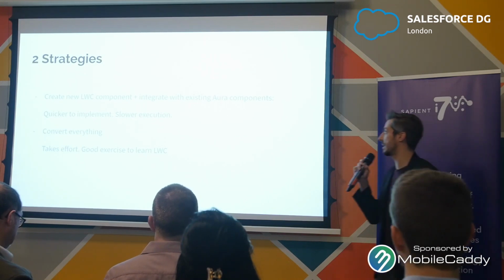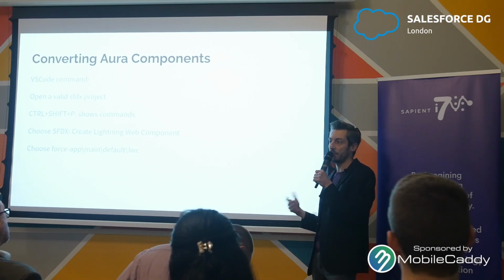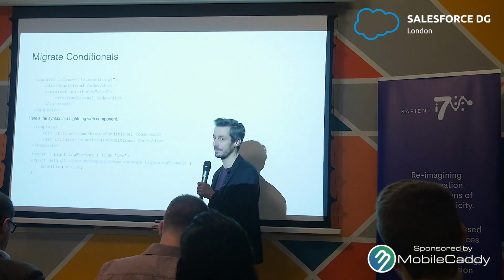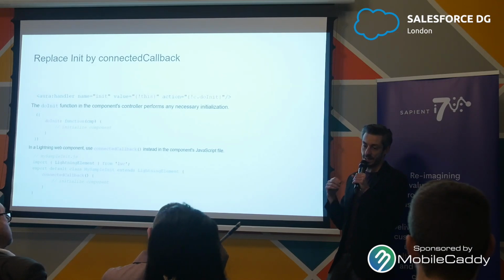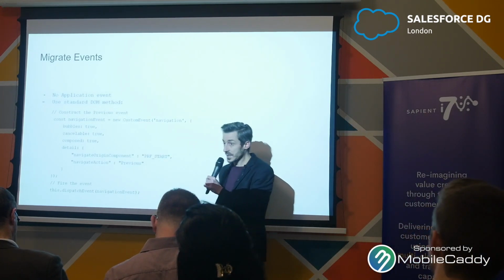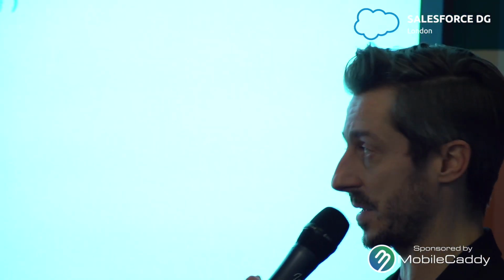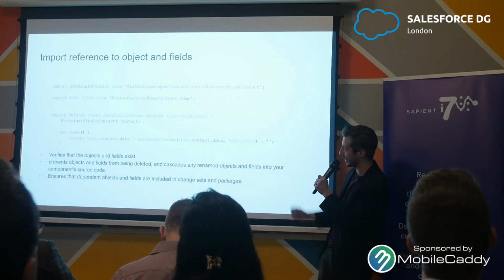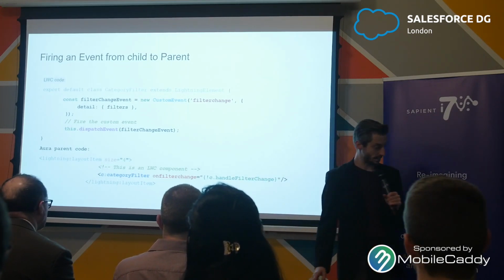Migrating your Aura component app to LWC app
Having worked on converting his own Dynamic Form Engine from Aura to LWC, Laurent Delcambre tells of his experience, the differences between the 2 frameworks and talk about tips and downfalls.

Filmed at the London Salesforce Trailblazer Community event, Feb 2019.